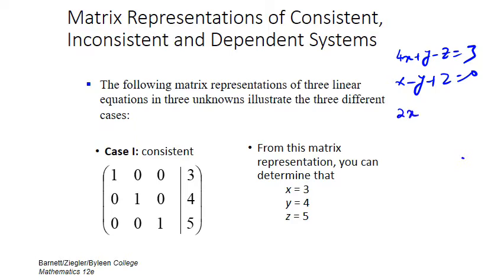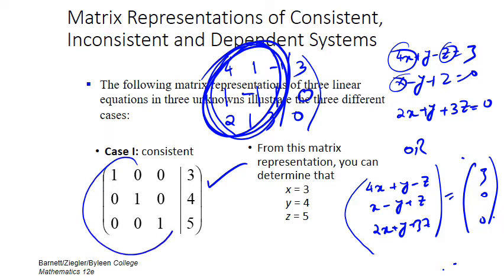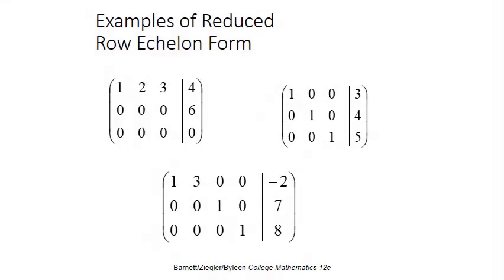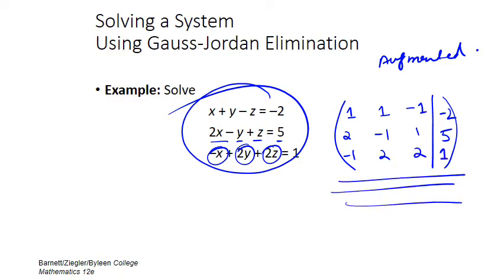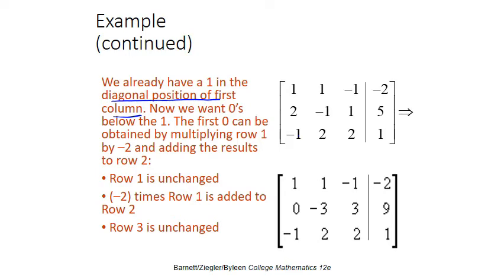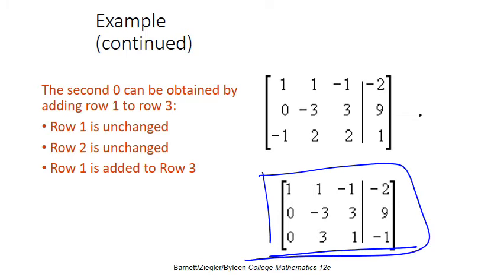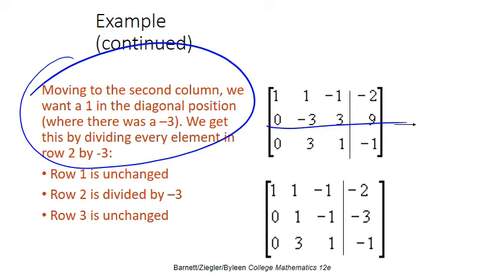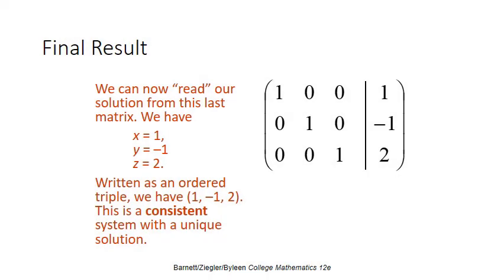Lecture 3 1(fm)